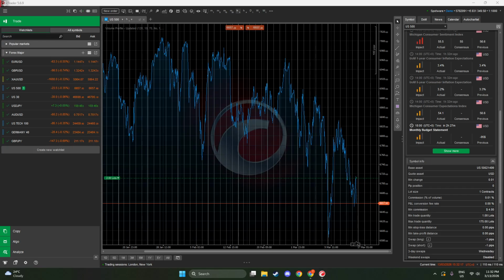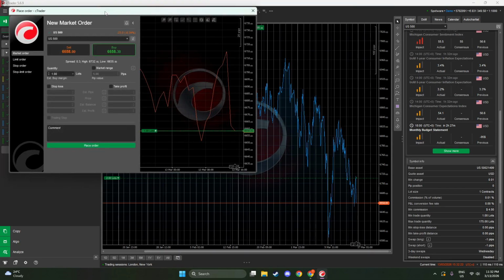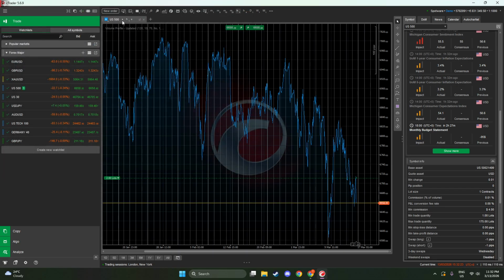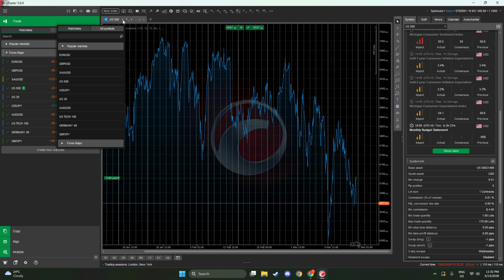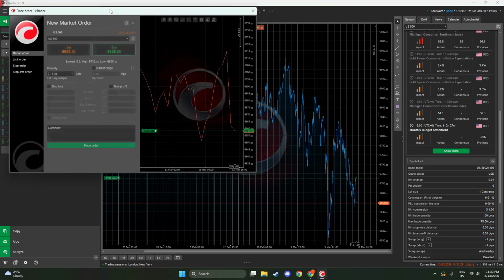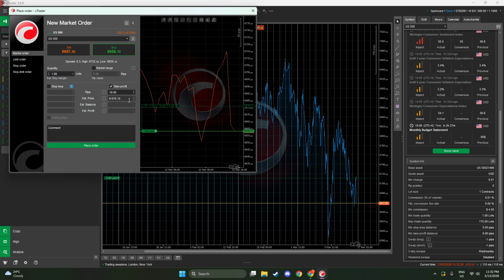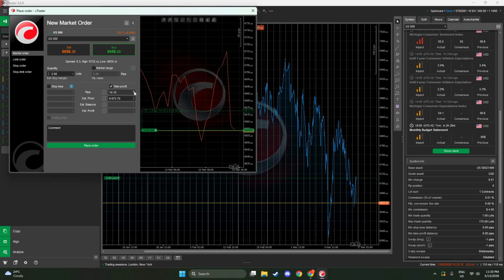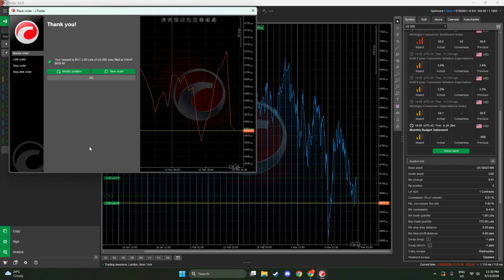How to set Take Profit in cTrader [2026 full guide]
How to set Take Profit in cTrader

In this video, we show you exactly how to set take profit in cTrader to ensure your trading objectives are met automatically when price reaches your target. This essential trade management tool allows us to lock in gains without the need for constant manual market monitoring.

Mastering the automation of exit points improves overall trade consistency and emotional discipline within our strategy. We utilize the order entry modules and position management parameters to establish precise price triggers that align with our risk-to-reward requirements.

Technical Specs:
Software: cTrader; Feature: Order Management & Settings